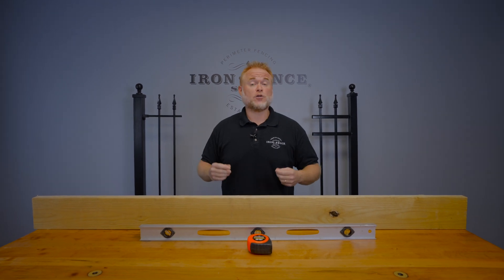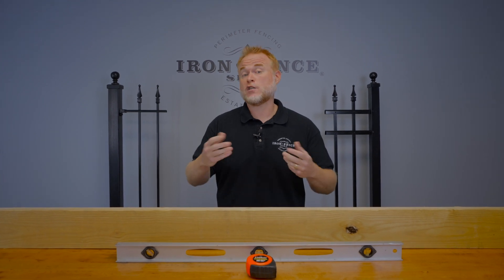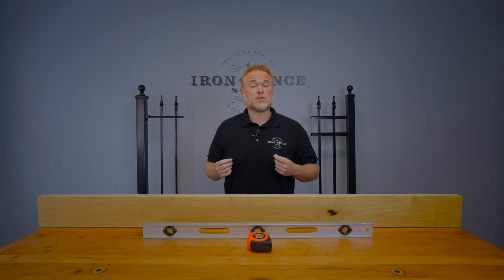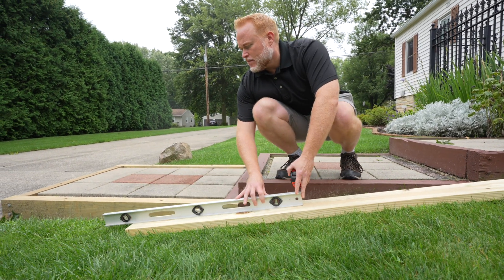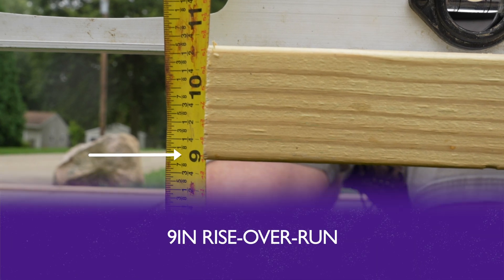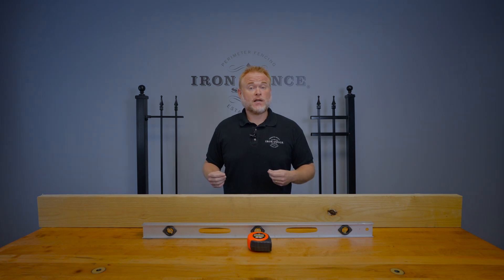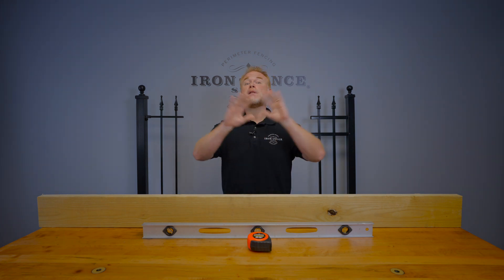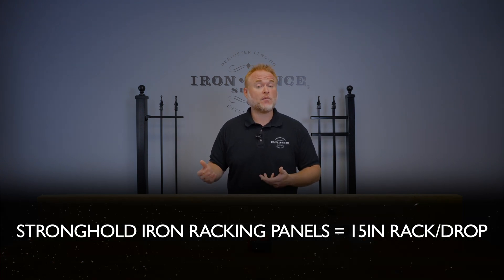Measuring Rise-Over-Run for Installing Your Iron or Aluminum Fence Project on a Hill or Slope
Whether you are looking to buy an iron fence or an aluminum fence, if you have a hill or slope in the layout, its key that you know the rise-over-run measurement to make sure your chosen fence can follow it.  So today, I wanted to show you how some inexpensive and common tools can help you come up with this rise-over-run number.

Why this rise-over-run number is important vs say a percentage of grade measurement, is it helps zero in how much drop we are dealing with for your specific fence panel width.  So, you will need to know the width of your chosen fence panel in advance as well.

Our Infinity aluminum fence panels are 6ft wide.  Our Stronghold Iron panels come in 8ft widths for the standard panels and 6ft widths for the racking versions.

To get our rise over run number measurement, we are going to need 3 items:  a board that matches the width of our fence panel, a bubble level and a tape measure.  Let’s head outside and see how these 3 items can get our rise over run measurement.

Here we have a drop in the yard that we need to figure out our rise over run for.

Start by walking to where your fence line is going run down the hill and lay your board down in the direction the fence line will flow.  Here I have a 6ft wide board to match the 6ft wide racking iron fence panel we plan on installing.

We then lay our bubble level on top of the board pointing in the same direction.

You then go to the downhill end of the board and lift it up until the board is level with your bubble in the middle of the lines.

With your board held out level, take your tape measure and measure from the ground to the bottom of your board.  This measurement is our rise-over run number.  So in this example, we have a 9 inch rise or drop over a 6ft wide fence panel.

In this example, we had a very short drop to deal with.  If this was a hill or slope that ran for a longer distance, you would want to take a couple measurements starting at the top, middle and bottom of the slope and then average them out to get your rise-over-run number for the entire hill.

That’s assuming a gradual and even drop from top to bottom of the hill.  If you are dealing with a terraced hill in the yard that goes level, slopes, level, slopes; then treat that as 4 different run measurements.

Remember that for longer runs, and in general, we aren’t looking to follow every little dip in the yard, but just a general rise-over-run for each panel to follow.

With your rise-over-run number, you can now make sure your chosen fence can follow your hill before ordering.  Sometimes a hill is simply too steep for an iron or aluminum fence to follow.  What may seem like a minor hill or slope in person can be way beyond what an aluminum fence panel or racking iron fence panel can handle.

Iron and aluminum fence may look alike, but they are built and install completely differently from each other.

Aluminum panels all rack due to their screwed together construction and punched posts.  Our Infinity aluminum panels will rack up to 8in drop or rise over the 6ft wide panels.

Iron panels are typically welded solid and hung with brackets.  99% of our Stronghold Iron fences use standard panels that are welded solid, and you stair-step the 8ft wide panels down mild hills.  We also have a 6ft wide racking Stronghold iron panel in our Classic style that be racked to handle up to a 15in rise or drop over each panel.